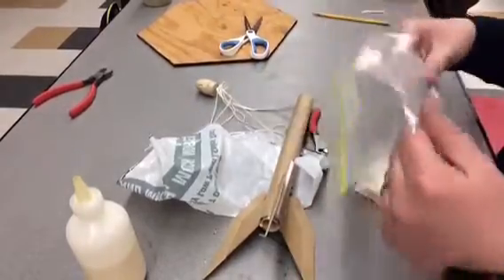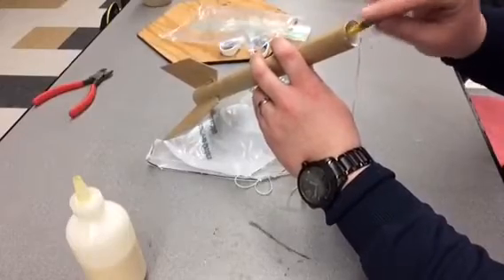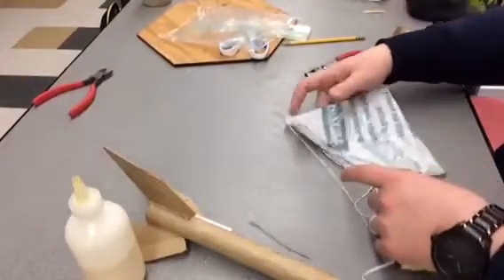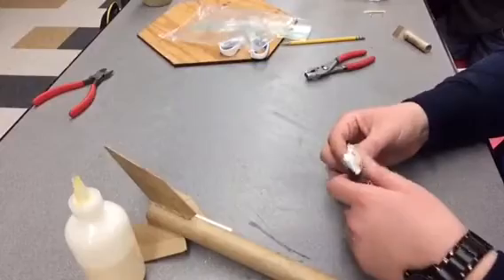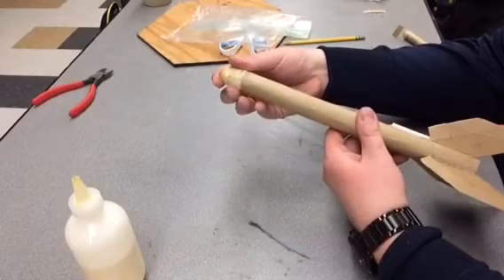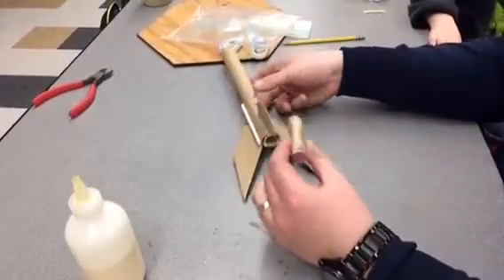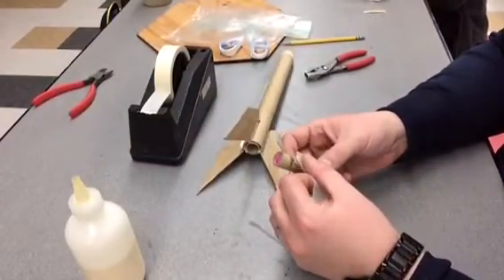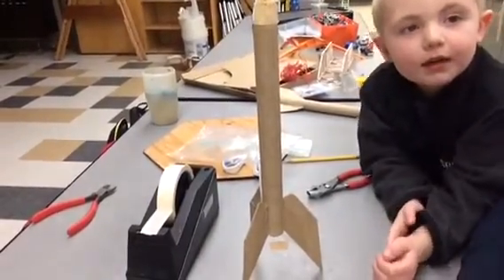Preparing the rocket for launch